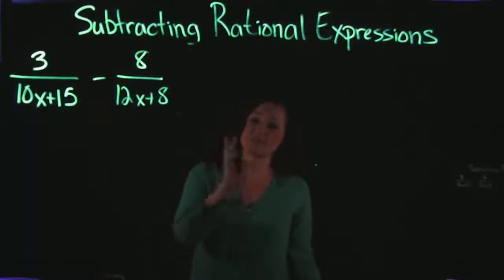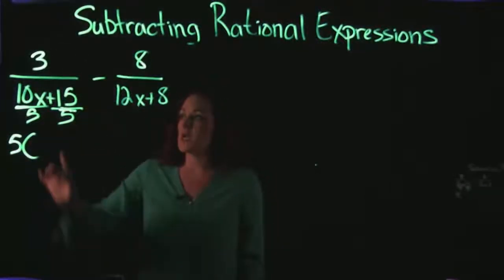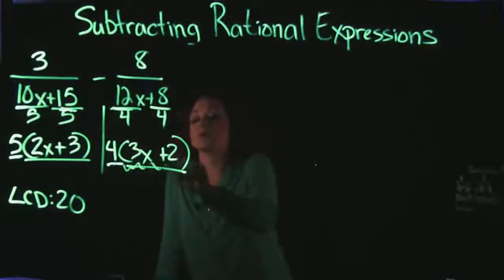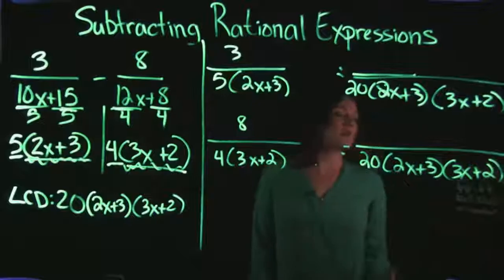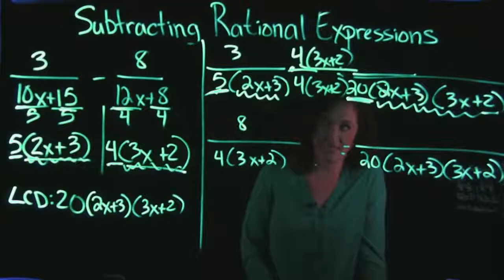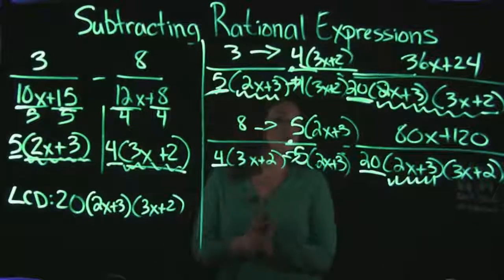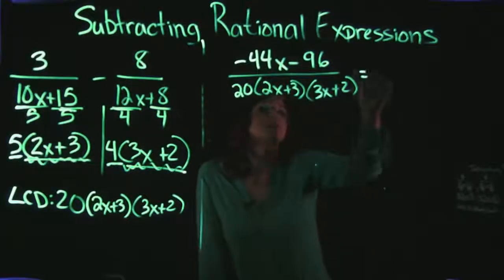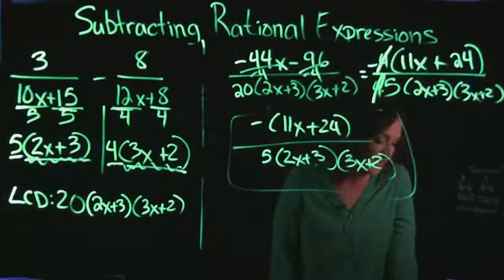Subtracting Rational Expressions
This video covers one example on how to subtract rational expressions, specifically when you have to factor the denominator first.